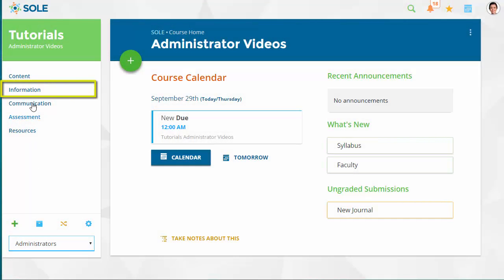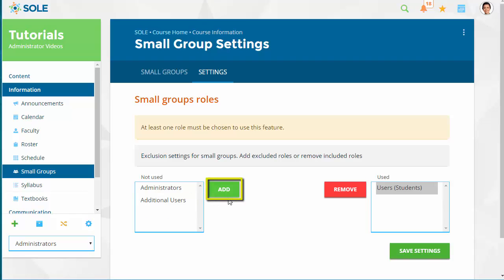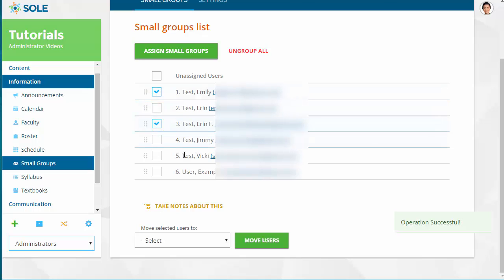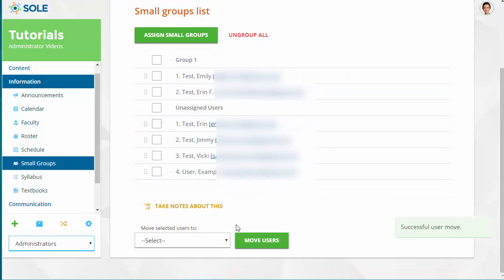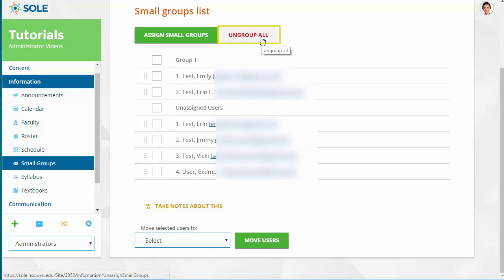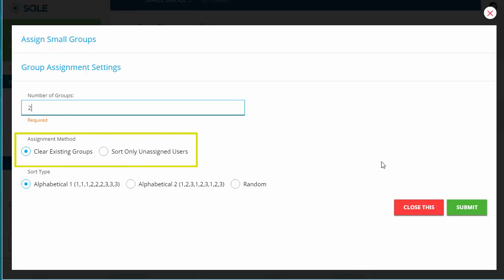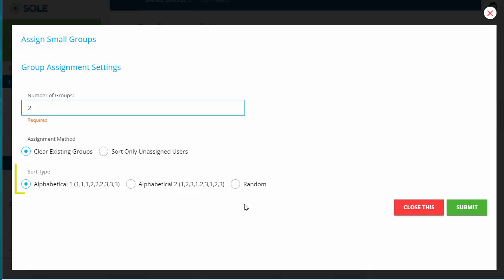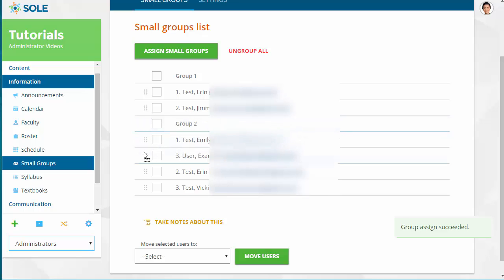SOLE Small Groups